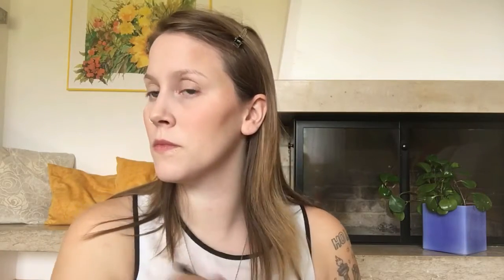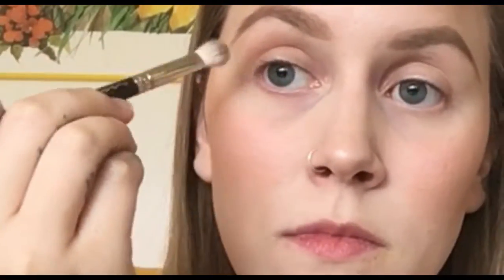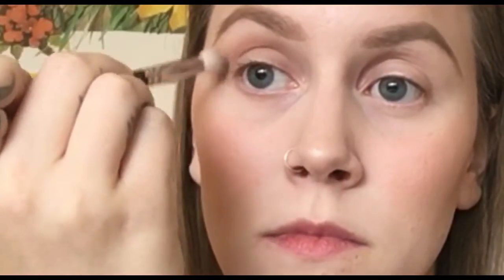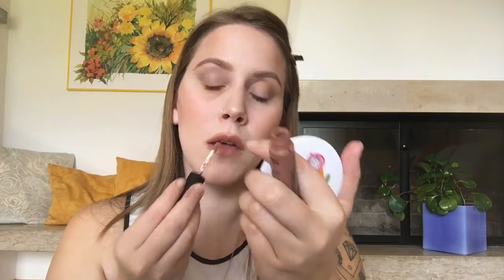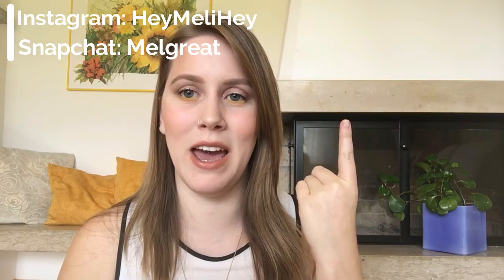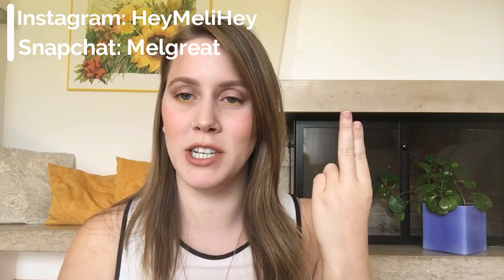a Taste of Summer | Summery Makeup Look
Hi love,

I felt like adding some color to my eyes since it’s already gloomy enough outside. If you want to know how to get this summery look please keep on watching xo.

Products used

Face:
Nivea Men After Shave Balm in Sensitive
Urban Decay Makeup Setting Spray in Chill
Make Up For Ever Ultra HD Stick Foundation in 117 (Real Techniques Beauty Blender)
Vichy Dermablend Setting Powder in 03
Mac Blush in Melba (Mac Brush 116)
Mac Contour in Harmony (Mac Brush 286)
Mac Soft & Gentle Highlighter (Mac Brush 109 and Morphe M310)
Cover Fix Bronzer in Sunset (Sephora Original Brush 43)

Brows:
Anastasia Beverly Hills Brow Definer in Taupe
Anastasia Beverly Hills Dipbrow Pomade in Taupe (ABH Brush 12)
Make Up For Ever Brow Seal in Transparent

Eyes:
Crease – Mac Soft Brown and Mac Haux (Mac Brush 217 and 224)
Lower Lash Line – Mac x Chris Chang in Royal Woo (Mac Brush 263)
Tightline – Urban Decay 24/7 Glide-On Eye Pencil in Perversion
Better than Sex Mascara by Too Faced

Lips:
Osmia Organic Lip Doctor
NYX in London